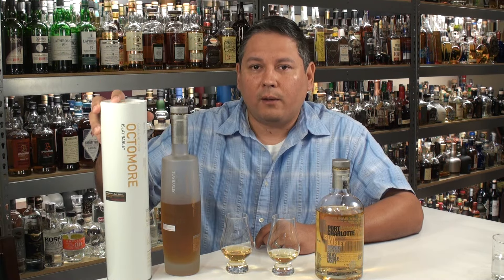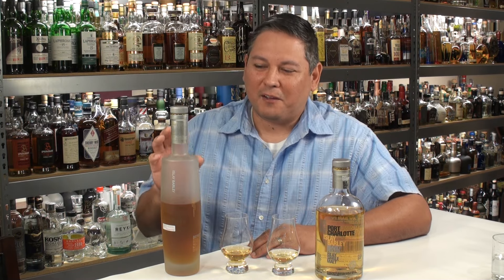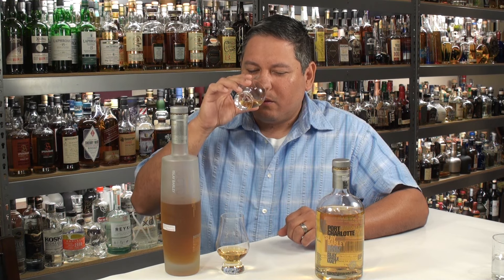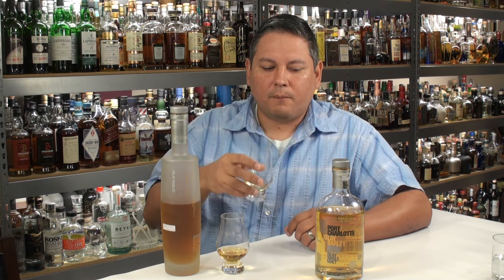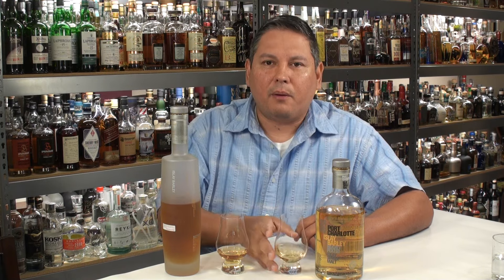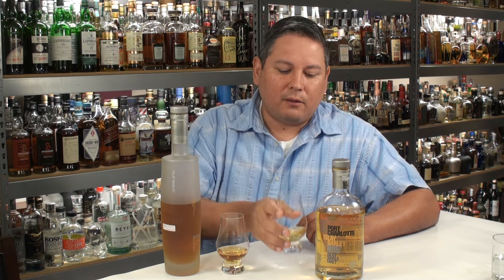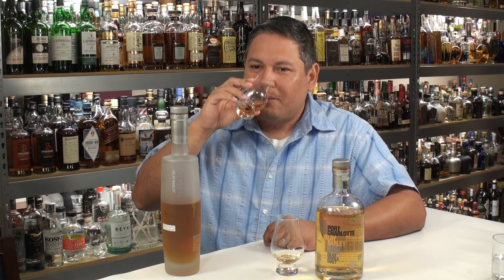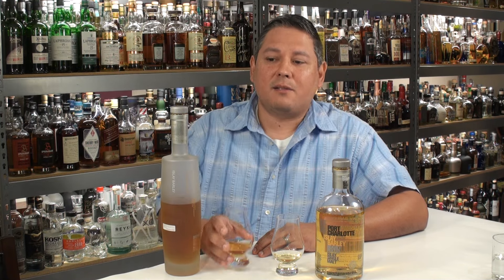Bruichladdich Port Charlotte Islay Barley & Octomore 6.3 Reviewed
Here I review two great offerings from the Bruichladdich distillery.  The Port Charlotte “Islay Barley” is a 100 proof single malt whisky that used barley from 6 farms, 6 terroirs (Coull, Kynagarry, Island, Rockside, Starchmill and Sunderland) all peated to 40ppm and bottled using spring water from the Octomore field of farmer James Brown (Hey! Get Up, Get On Up! - never mind, it’s probably not the same guy).  ;-D   Anyway, the Octomore 6.3 “Islay Barley” used barley from one field (Lorgba Field on the Octomore Farm) and was peated to 258ppm and bottled at 128 proof.  It’s an Islay whisky that was matured for only 5 years yet somehow manages to compete with great whiskies aged many times longer.  Bruichladdich and Jim McEwan should be really proud.

As of 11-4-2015, my current bottle count stands at 2,092 total bottles.  I have 1075 different ones in the bar & another 1017 in back stock.  I am a Certified Specialist of Spirits and have also been certified by the Tequila Regulatory Council (CRT).  I've been actively collecting for the last two decades and what started as a small basic home bar has transformed (with the help and understanding of my wonderful wife) into what I think is a pretty nice collection.
Cheers!